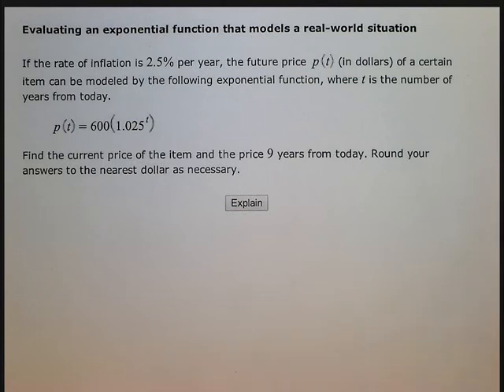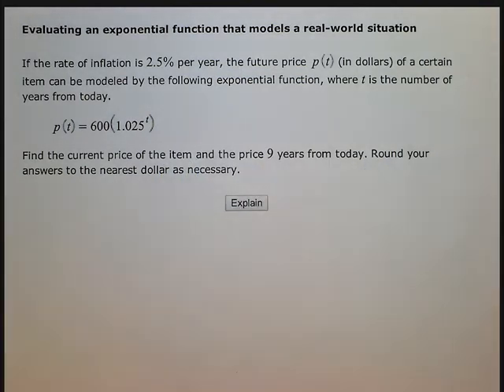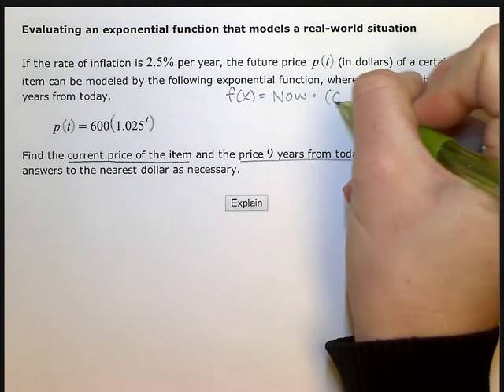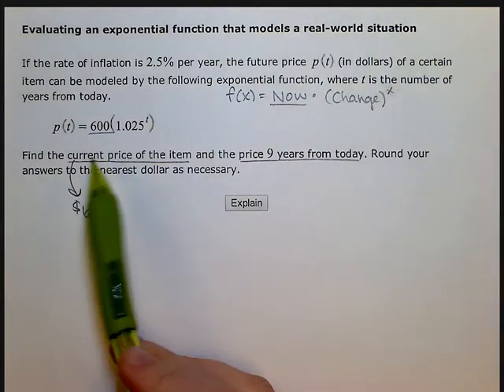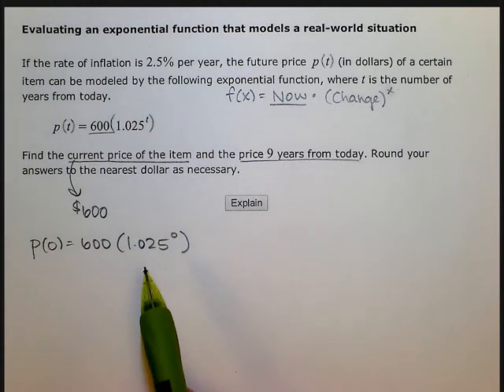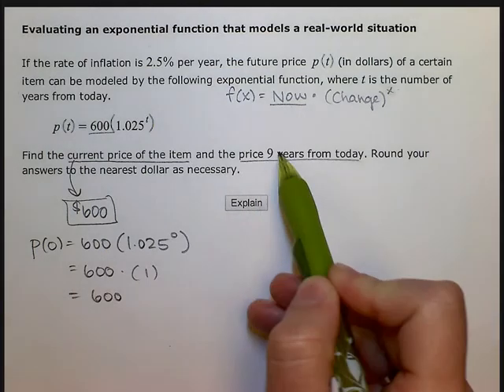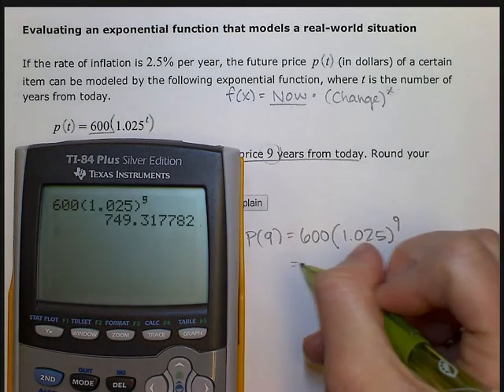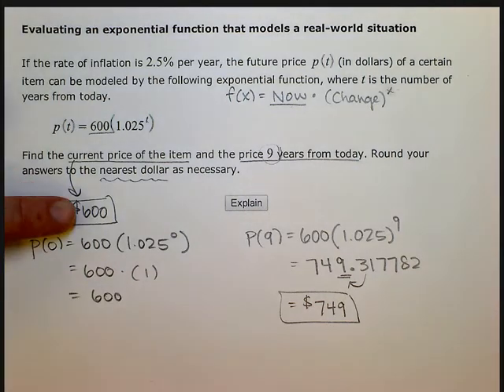Evaluating an exponential function that models a real-world situation (SB)